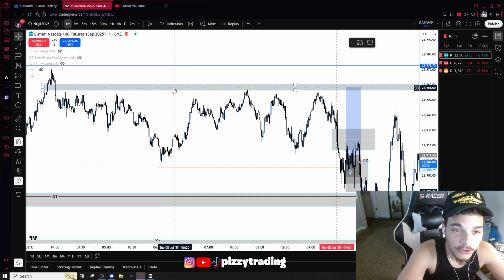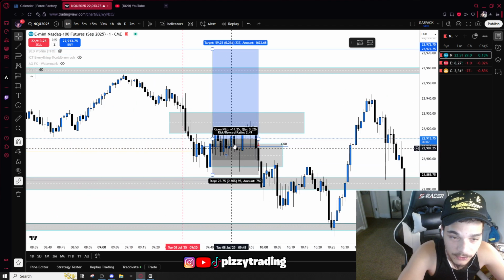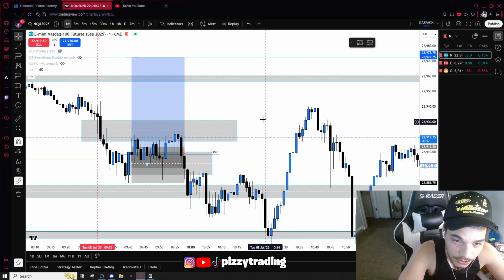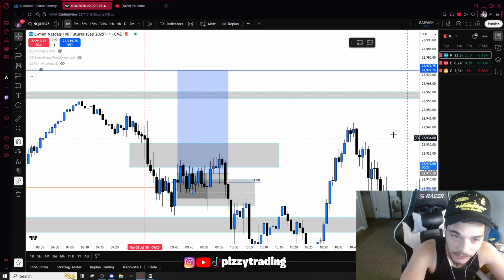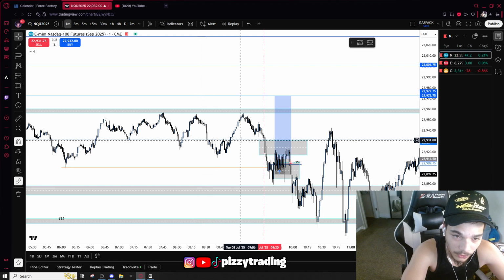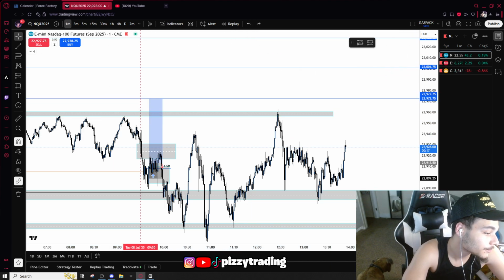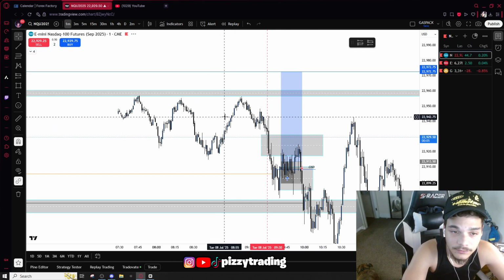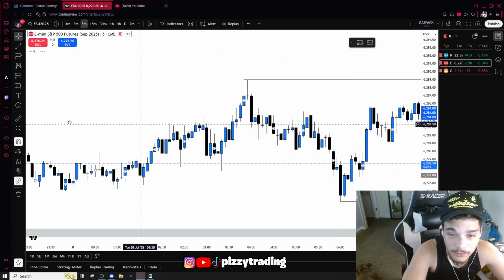NQ Trade Recap (Losing -$300) 50k TopStep Funded Combine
I go LIVE on TikTok every Morning! LETS WORK!
JOIN AlphaEdge Trading if you want to learn how to trade and be in a discord community with like minded individuals who hold themselves and each other accountable. Link is in IG Bio. (taking first 300 people absolutely FREE). Learn the Universal Model that works on any markets FOREX, CRYPTO, FUTURES, STOCKS, you name it the Universal Model can trade it.